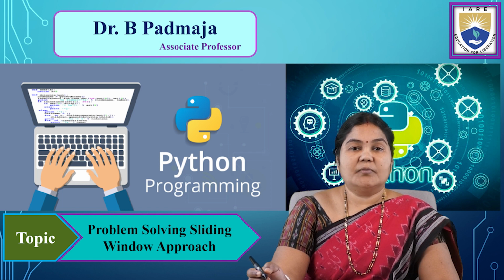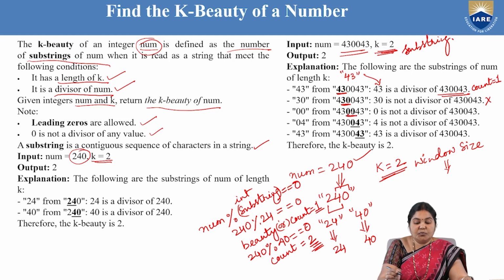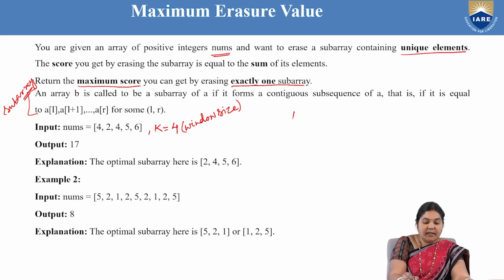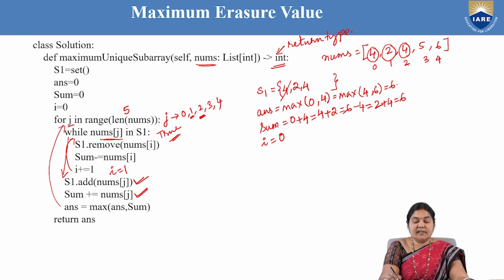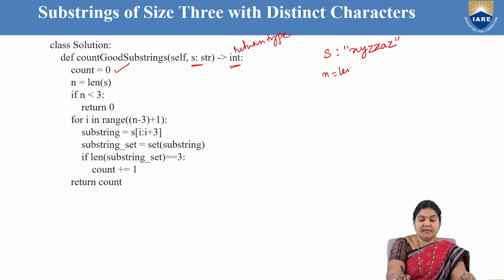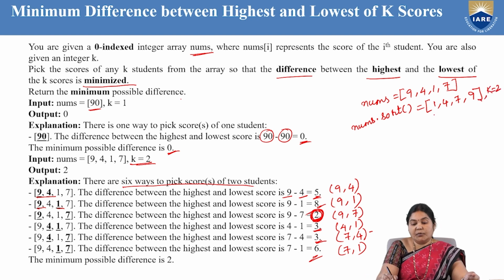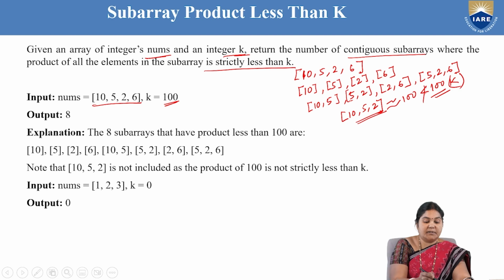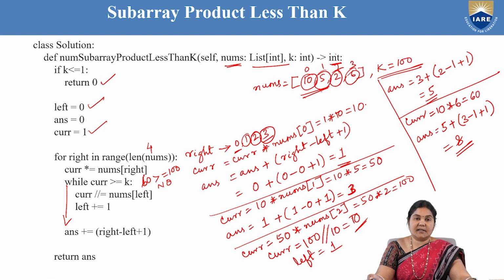Problem Solving Sliding Window Approach by Dr. B Padmaja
Problem Solving Sliding Window Approach  by Dr. B Padmaja | IARE

Telangana, India.